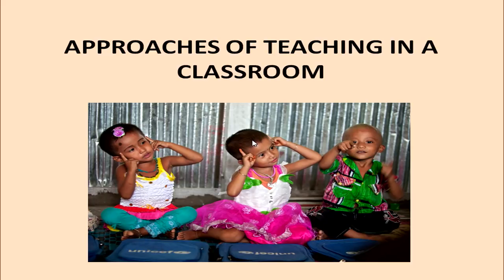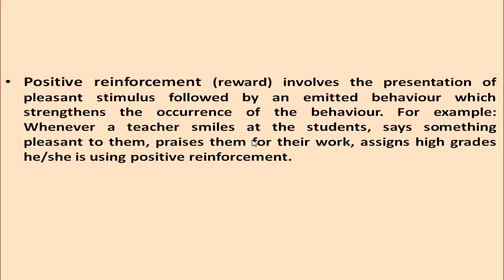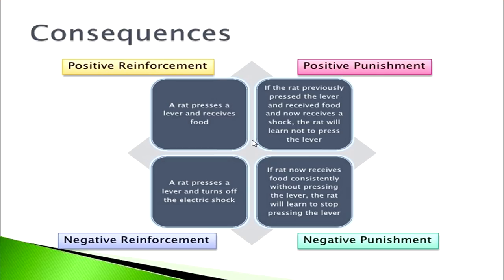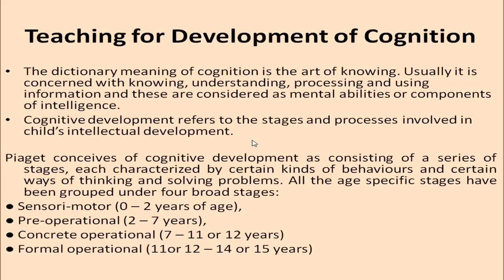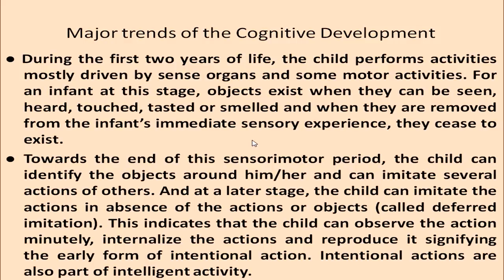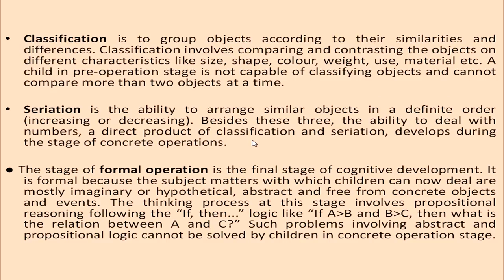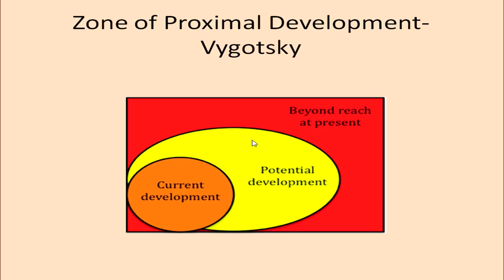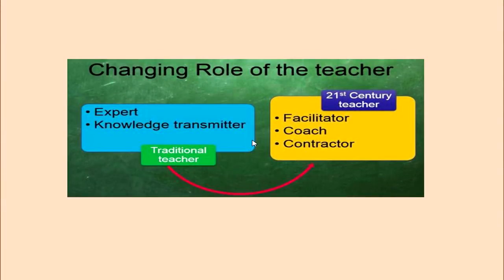COURSE 502 L 03 Ms Dimple Rangila APPROACHES OF TEACHING IN A CLASSROOM